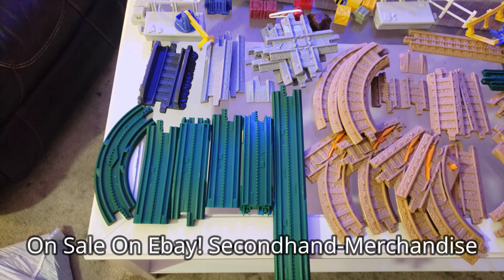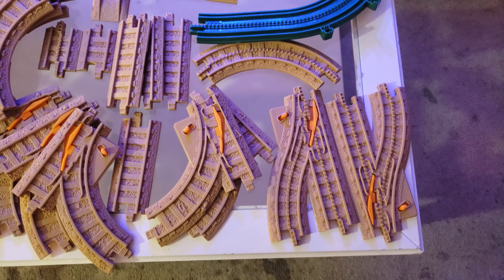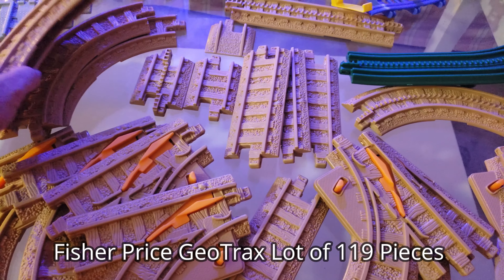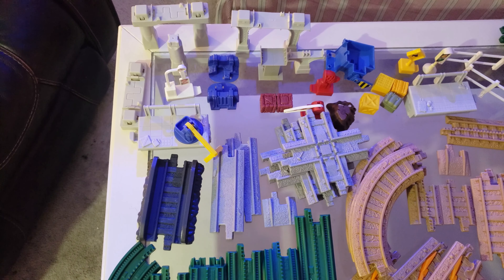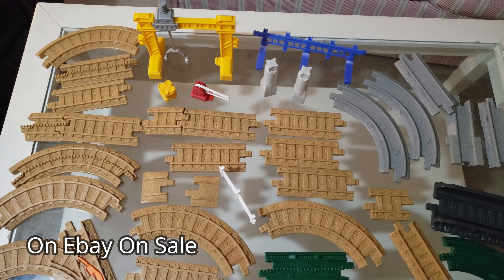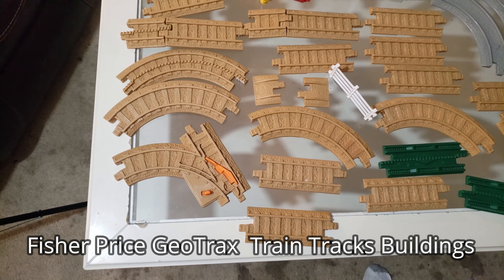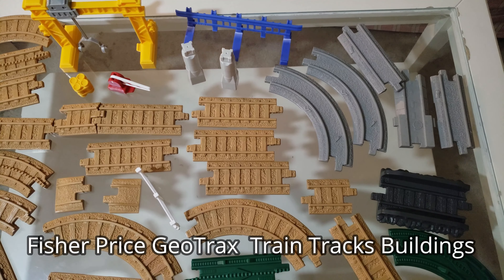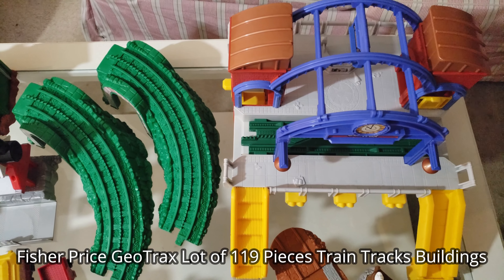Fisher Price GeoTrax Train Tracks Buildings On Ebay SOLD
Fisher Price GeoTrax Train